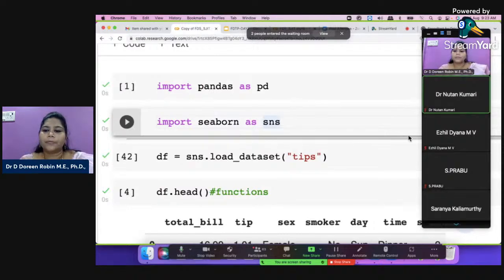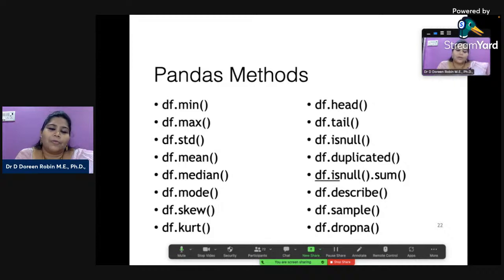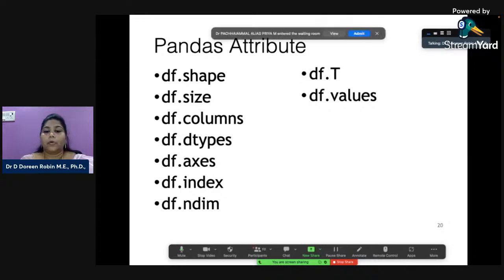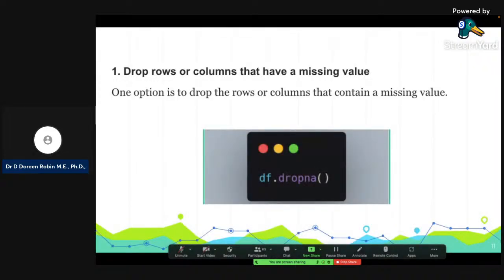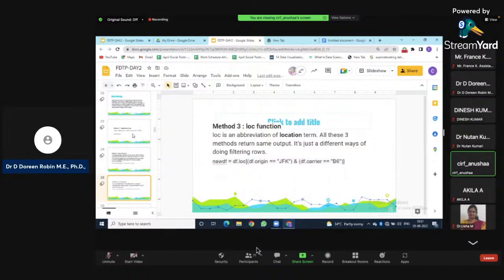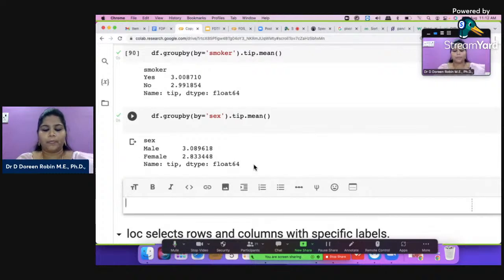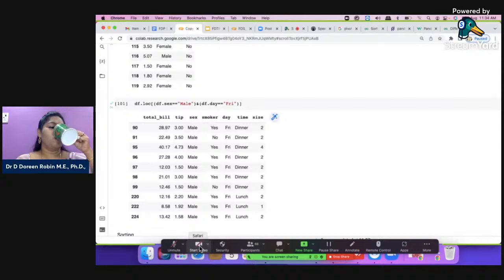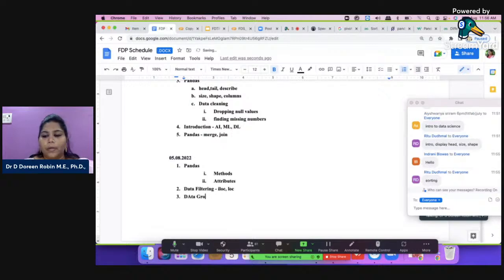FDP on Fundamentals of Data Science - Day 2